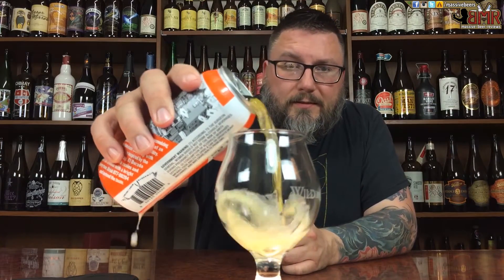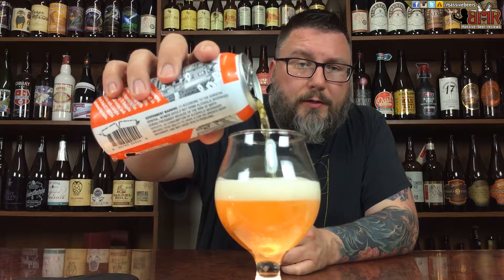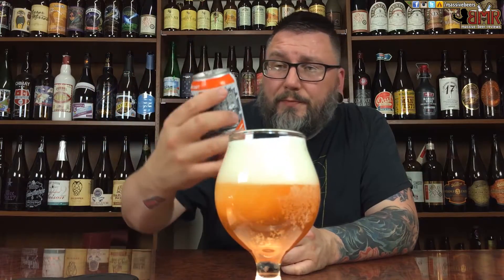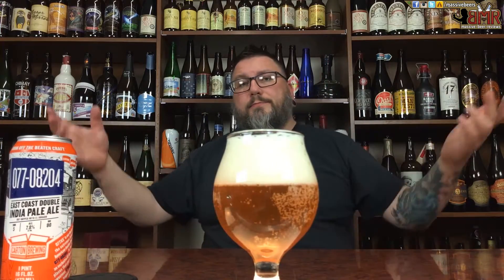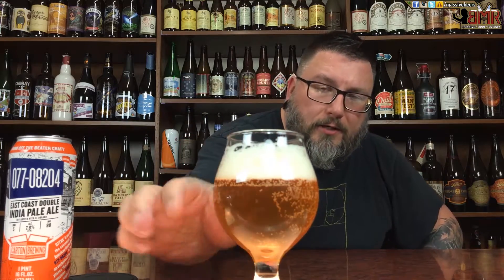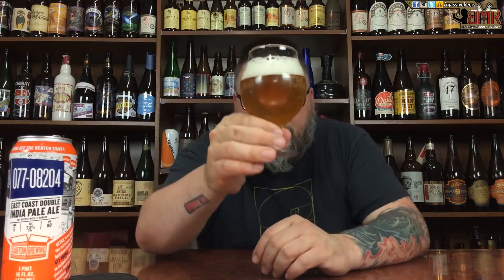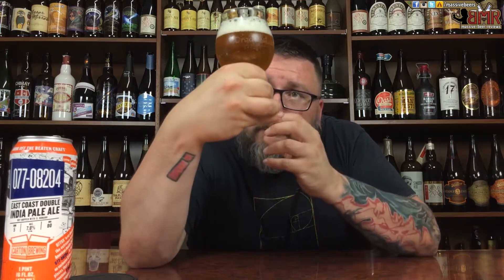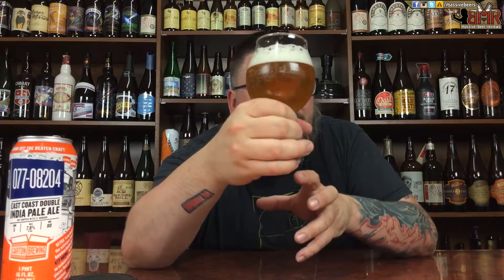Massive Beer Reviews # 732 Carton Brewings 077 Varient 08204 Double IPA Dry Hoped with Eldarado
Double dipping on he Carton tip on today's MBR!

Second up we have one of their 0-Dub variants in the from of their 08204, a Double IPA Dry Hoped with Eldarado!

DETAILS:

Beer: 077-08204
Brewery: Carton
Style: Double IPA
Age: 2016
ABV: 7.80%

Old System:

Rating        1/100:
Value          1/10:
Availability   1/10: